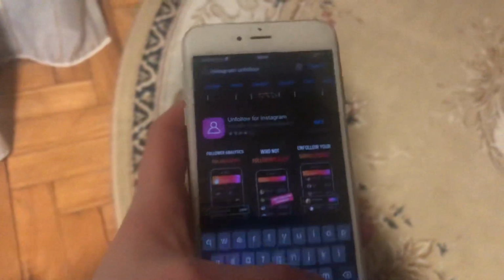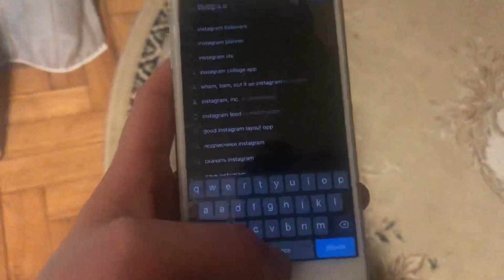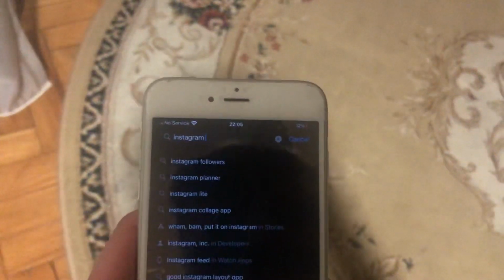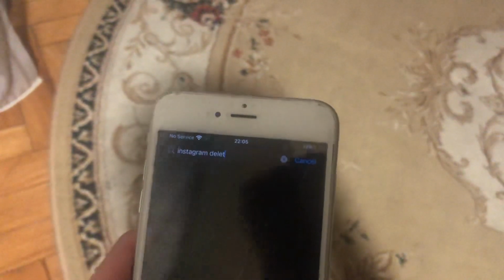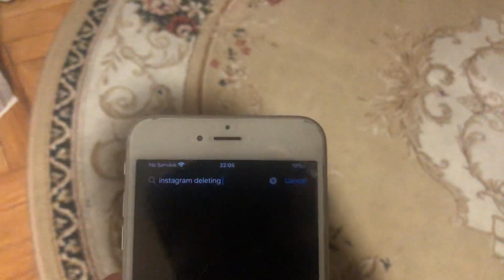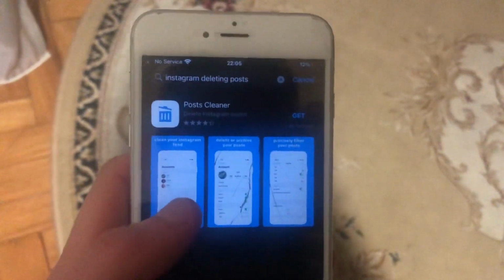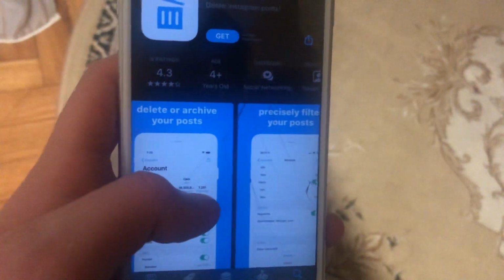How To Delete All Posts In Instagram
To delete all posts on Instagram, unfortunately, there is no option to delete them all at once. You will need to delete each post individually. Here are the steps to delete a post on Instagram:

Go to your profile by tapping on the profile icon in the bottom right corner of the screen.
Find the post you want to delete.
Tap on the post to open it.
Tap on the three-dot icon in the top right corner of the post.
Select "Delete" from the menu that appears.
Confirm that you want to delete the post by tapping "Delete" again.
Repeat steps 3-7 for each post you want to delete until all posts have been removed from your profile. This can be a time-consuming process if you have many posts, but unfortunately, there is no other way to delete all posts at once on Instagram.